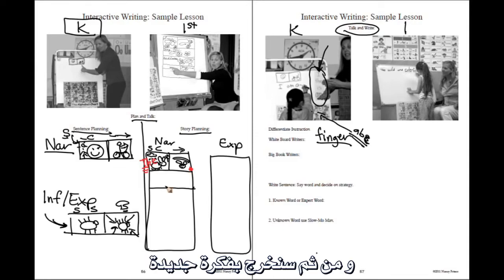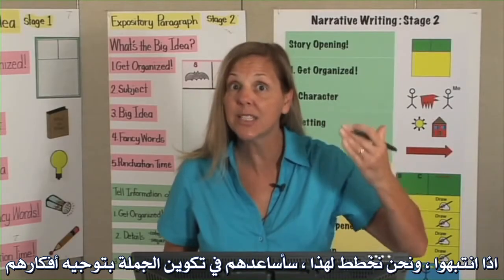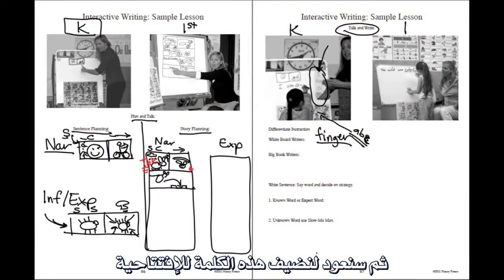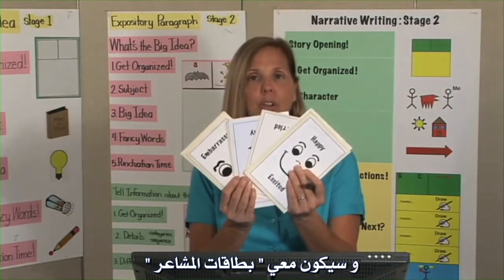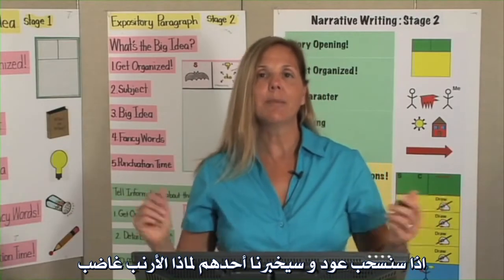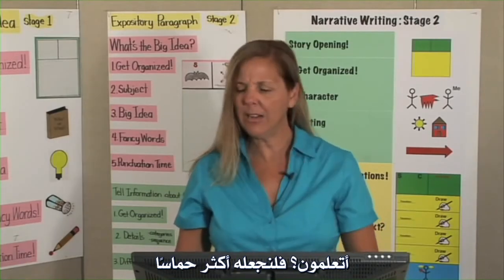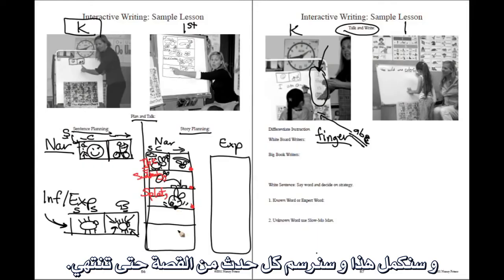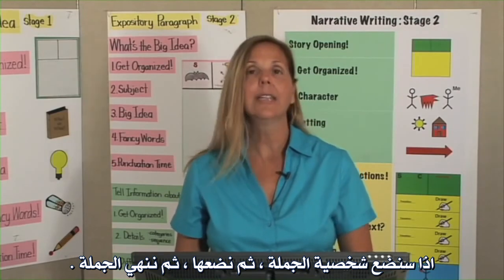الكتابة التفاعلية 3